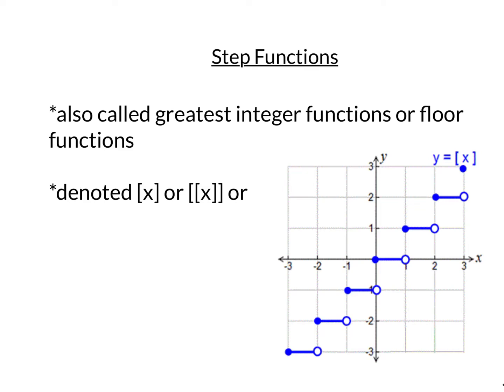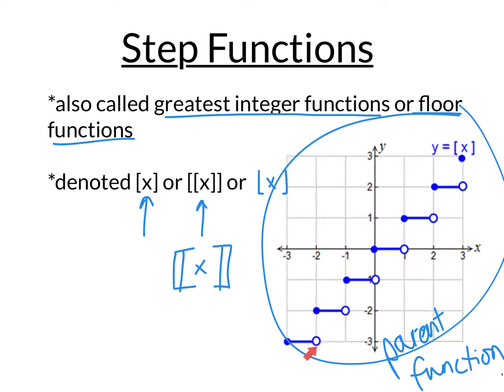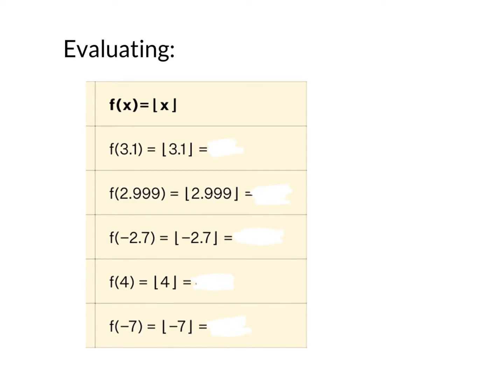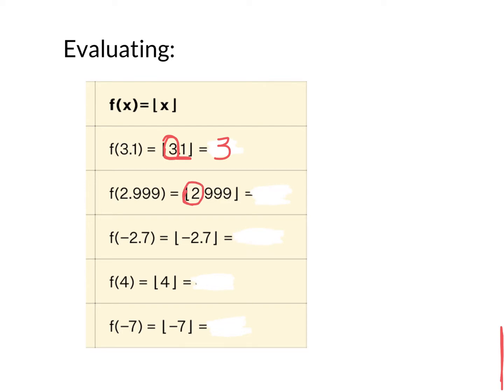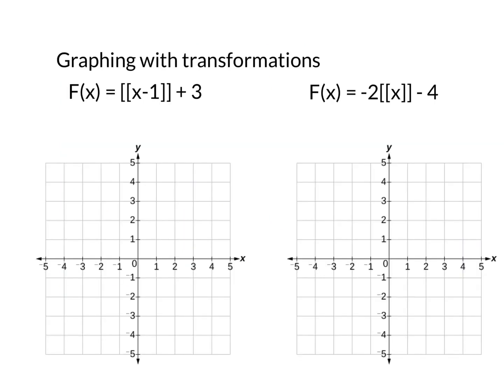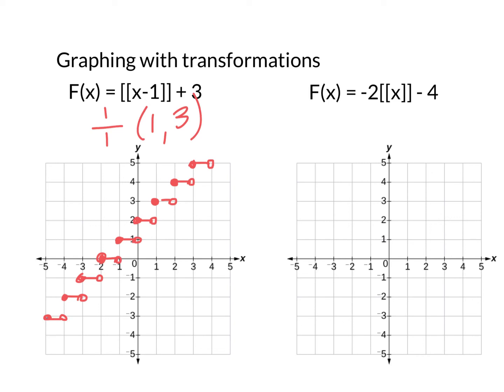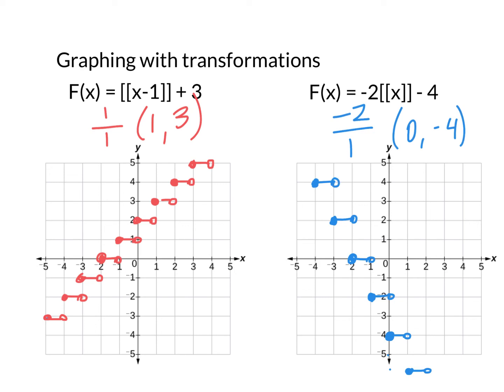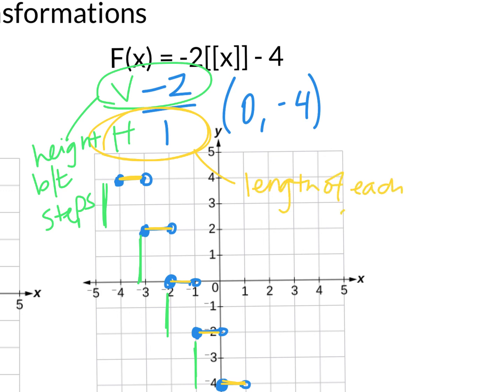Step functions alg1.mp4